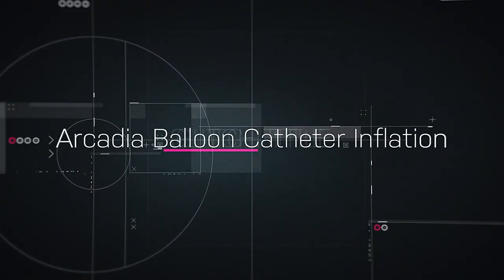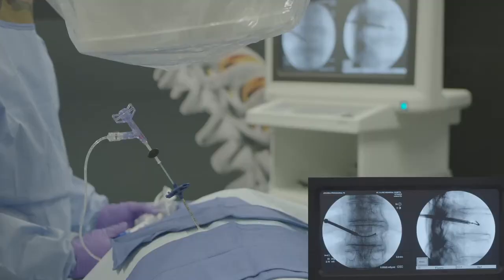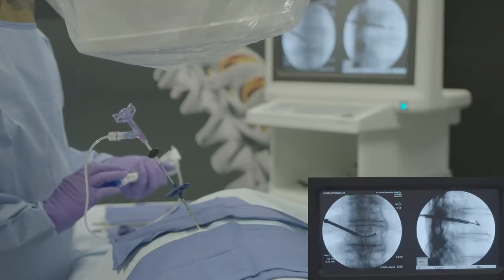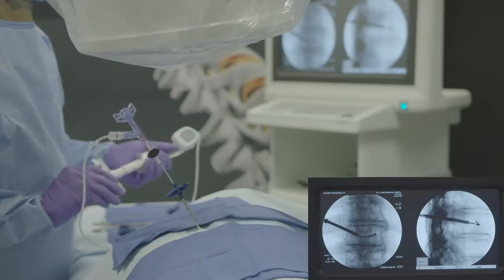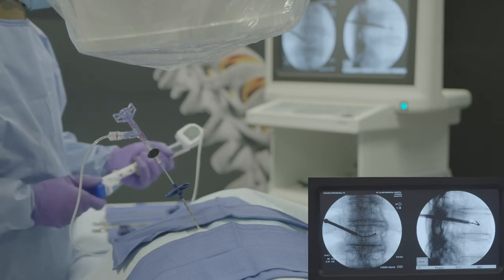ARCADIA® Steerable Balloon Catheter: Unipedicular Vertebral Augmentation In-Service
Explore step-by-step instruction of Arcadia Balloon Catheter use, including tips for your procedures, in this helpful in-service video.

The Arcadia steerable and straight balloon catheters are intended to be used for the reduction and fixation of fractures and/or creation of a void in cancellous bone in the spine. This includes use during percutaneous vertebral augmentation.